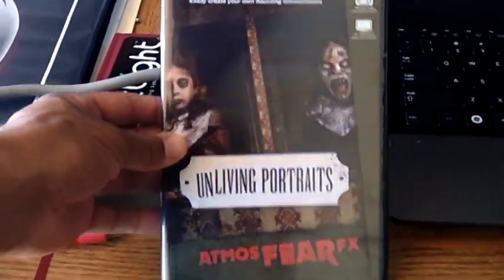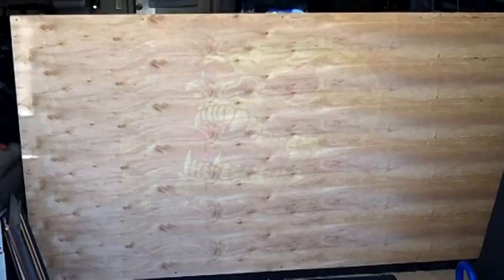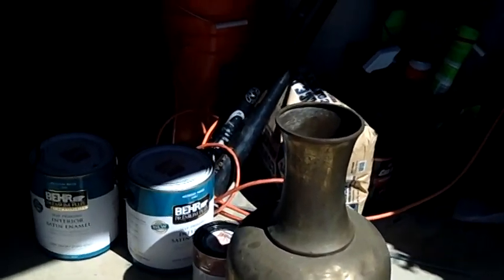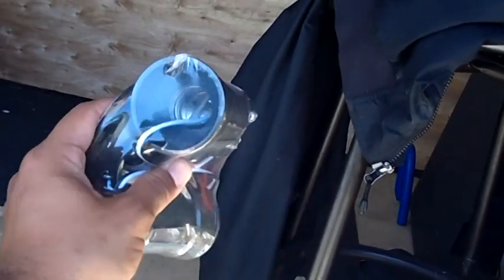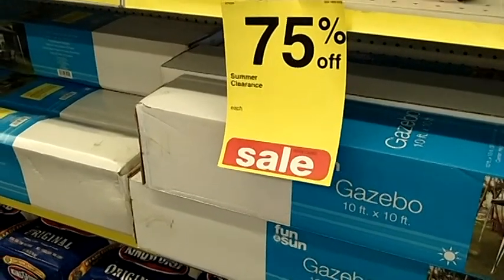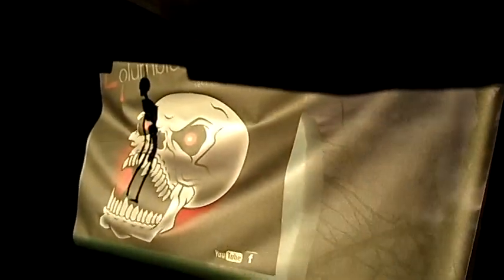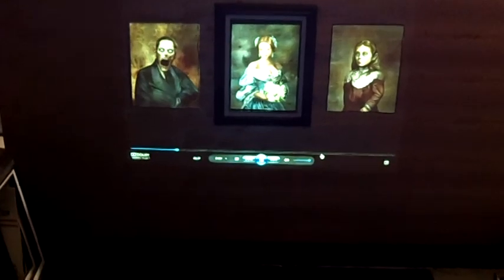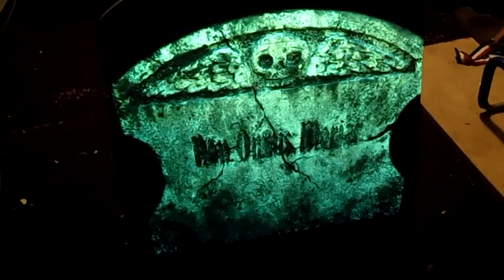Haunt Build Part 5, Portrait Wall and others =)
More building...lighting test to be published next...